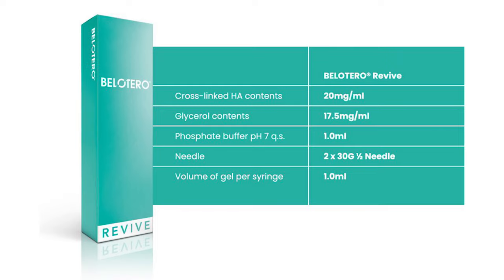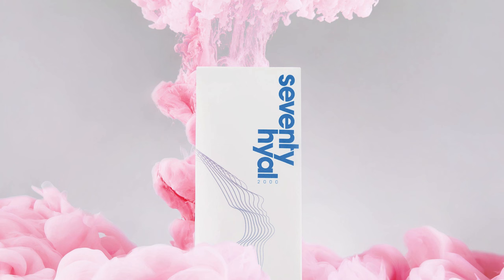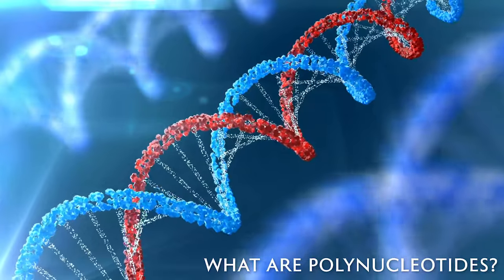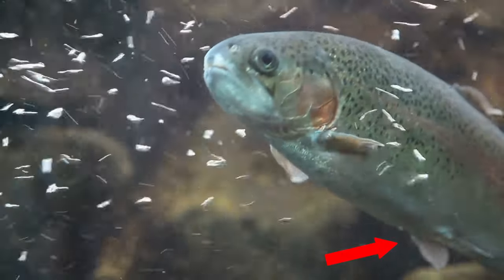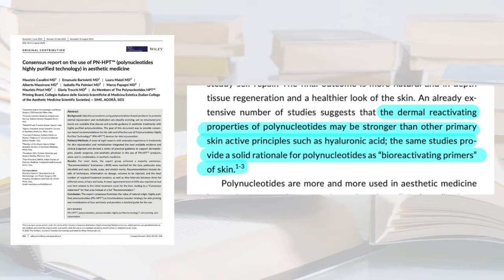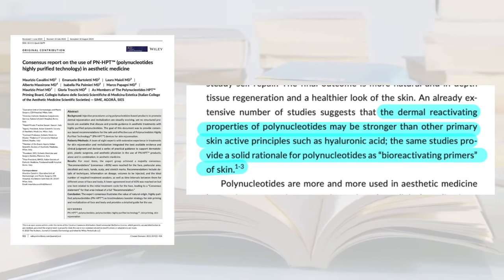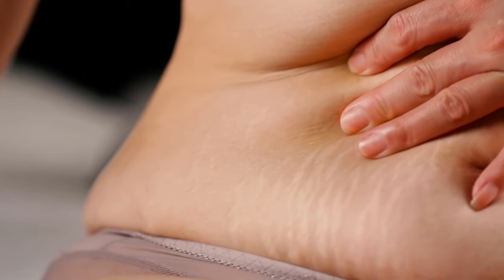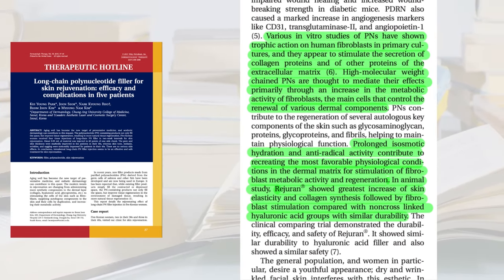Understanding The Role Of Polynucleotides In Aesthetic Medicine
Polynucleotides have been used as a medical device since 2004 but around the year 2015 they just started exploding in popularity. Here I pick apart some of the scientific studies available on the benefits of using polynucleotides in aesthetic medicine from simple fibroblast stimulation to using them as amazing wound-healing accelerators.

So what are polynucleotides? How do they compare to hyaluronic acid dermal fillers and who would benefit the most from trying them? Let's go!! 🤓💉🧬✨

👩🏼‍⚕️ Dr Sarah Tonks @drsarahtonks (say 👋 hello to me on Instagram I'm at a medical conference in Japan at the mo 🎌 and back to London next week!)

To make a new booking or to get more information on any of our treatments, head to our website using the link below, send us an email, or give us a call 👇

Products in these videos have been either purchased myself or are PR samples. I regularly am sent products to test out, and I am under no obligation to give them a positive review. Any paid-for content will be disclosed in description boxes and blog posts.

👩🏼‍💻 JOURNAL ARTICLES / REFERENCES 👩🏼‍💻

Long-chain polynucleotide filler for skin rejuvenation: efficacy and complications in five patients

Consensus report on the use of PN‐HPT™ (polynucleotides highly purified technology) in aesthetic medicine

Trophic effects of polynucleotides and hyaluronic acid in the healing of venous ulcers of the lower limbs: a clinical study

Striae distensae (stretch marks) and different modalities of therapy: an update

PN HPT™ and Striae Albae-Exploratory Interim Analysis of a Randomised Prospective Study

Polynucleotide biogel enhances tissue repair, matrix deposition and organization

Polydeoxyribonucleotide: A promising skin anti-aging agent

 DJ4LTOXKMMXVRQ4 - All in the end - Moments - (Music license 🎶)